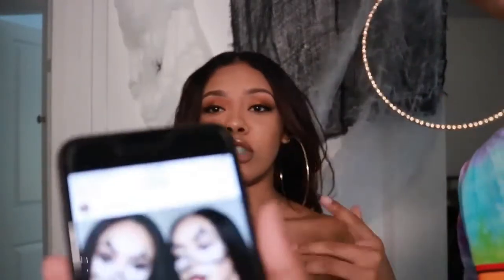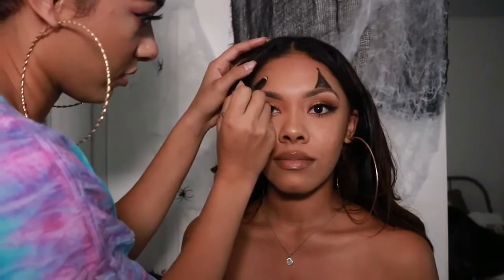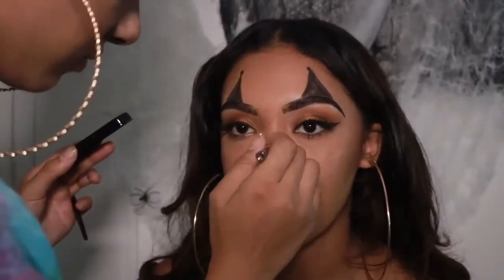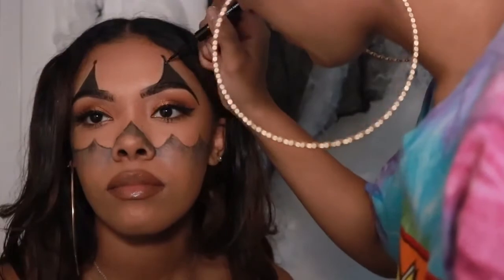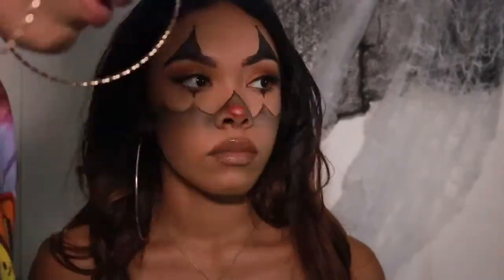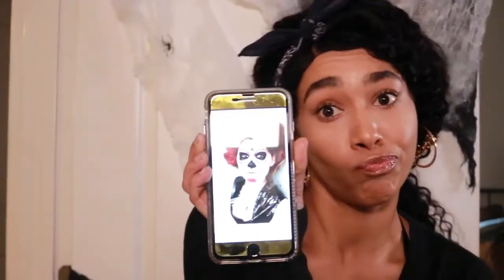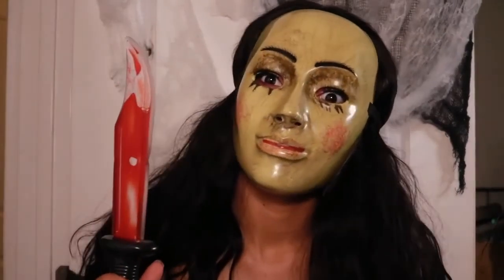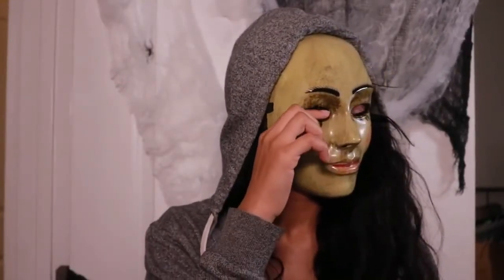HALLOWEEN LAST MINUTE MAKEUP + GIVEAWAY Ft Aliexpress Longqi hair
2. Follow "longqihair" on Youtube

3. Follow "longqihair" on Instagram & our instagram

Click the following three links of Emaza/Saiyr/Znuie' hair and  choose your favorite and give comments which hair you love best

PRIZE:
First winner: 18 18 20 with 18 closure

Note:
1.The winner will be chosen randomly from those who really click the links and leave a detailed comment with the desired option and hair types.
2.The winner will be announced on Longqi official channel, pls keep close attention to avoid missing.
4.Giveaway will last 5 days and will be closed after 5 days,move fast, join us , enjoy good luck!